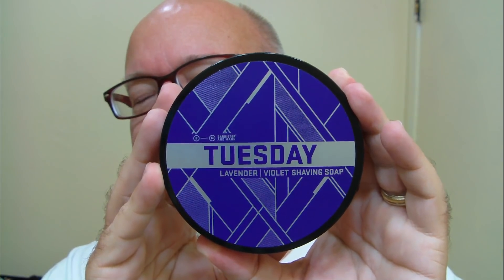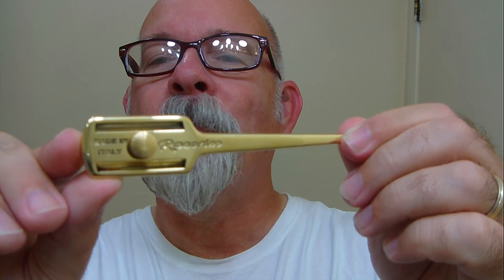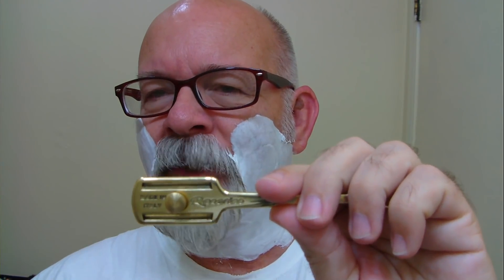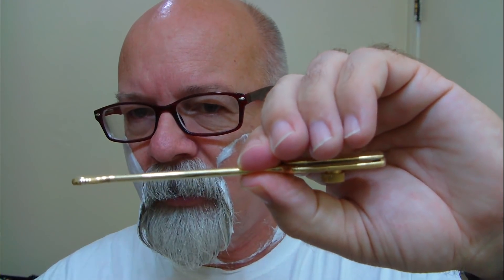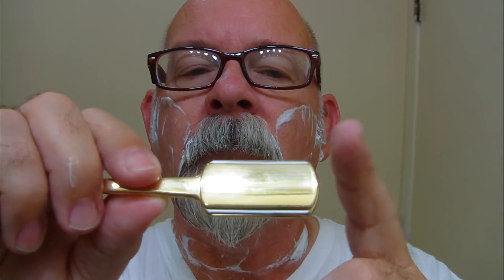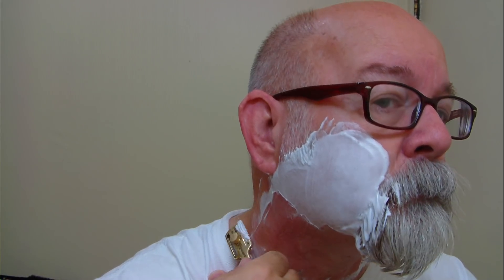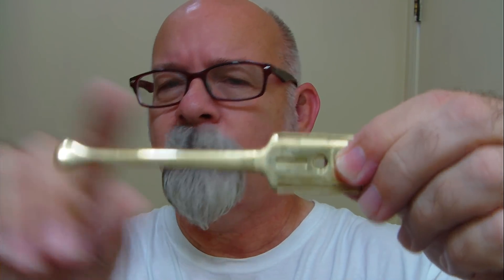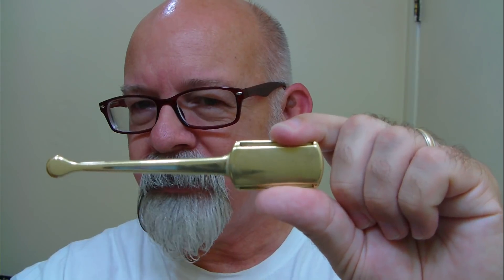Razorine, Barrister & Mann Tuesday and Phoenix Artisan Accoutrements Lavender Cedar aftershave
Preshave: PAA Cube
Shaver: Razorine brass
Blade: Wilkinson Sword
Soap: Barrister & Mann Tuesday
Brush: Maggard Razors purple swirl brush
Post shave: PAA alum, PAA Lavender Cedar aftershave and Cremo beard oil.